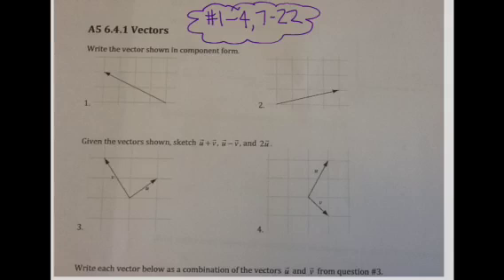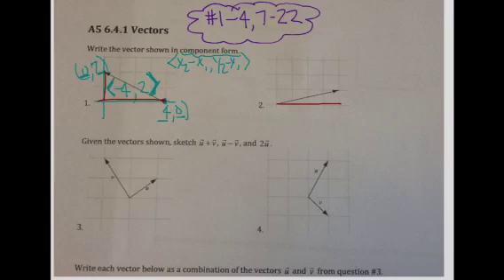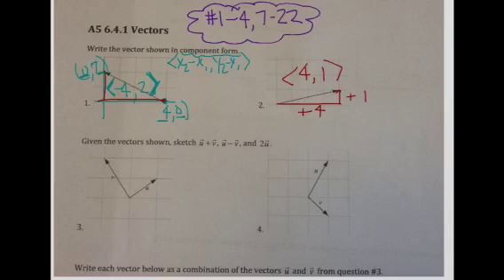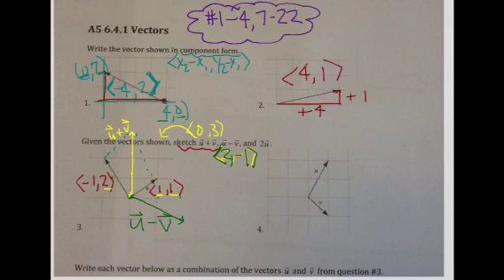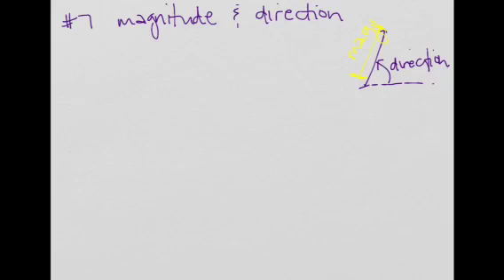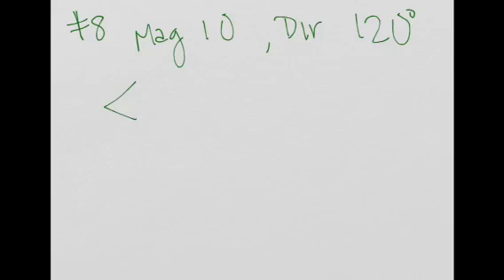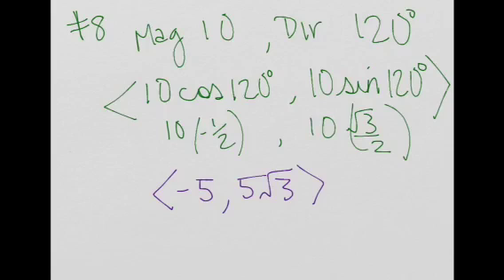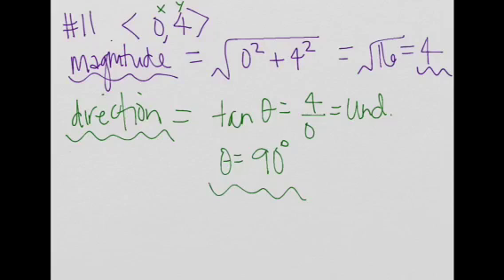A5 6.4.1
Vectors